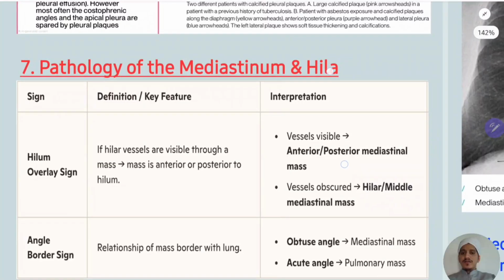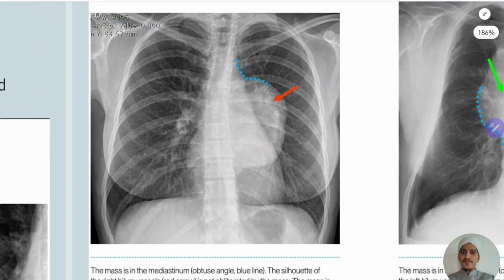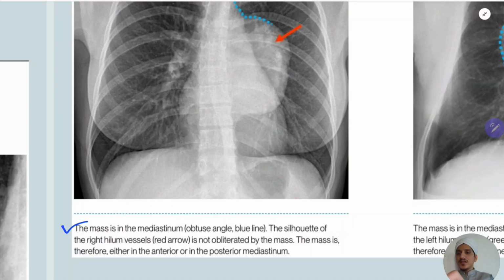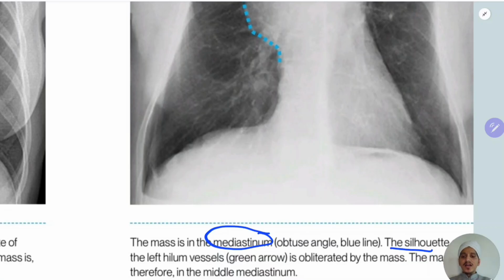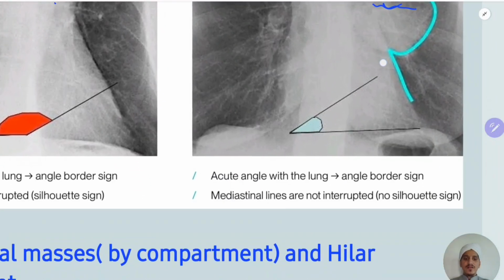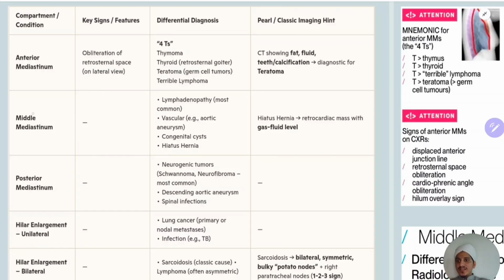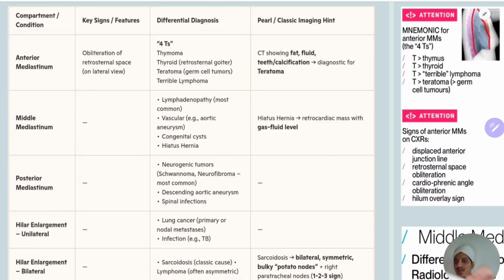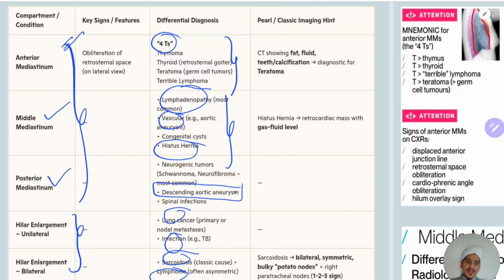Chest X-Ray Interpretation Part 7 | Mediastinal & Hilar Pathology Explained with Real CXR Cases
Welcome to Chest X-Ray Interpretation Part 7!
In this video, we dive deep into Mediastinal and Hilar pathology, including key radiological signs and real CXR examples to boost clinical understanding.

How to use Hilum Overlay Sign

How to apply Angle Border Sign

Localizing masses to anterior, middle, and posterior mediastinum

Differentiating Mediastinal vs Pulmonary masses

Causes & approach to Hilar enlargement

Case-based CXR analysis for clinical practice

Timestamps;
00:00 Intro
00:14 Pathology of Mediastinum and Hila
00:31 Hilum overlay sign
02:05 Angle border sign
04:01 CXRAY Mediastinal mass lying OUT of middle Mediastinum(1)
08:16 CXRAY Mediastinal mass lying IN the middle Mediastinum(2)
13:36 CXRAY Mediastinal mass lying IN of middle Mediastinum (3)
14:52 CXRAY Pulmonary Mass lying OUT of middle Mediastinum (4)
17:24 Mediastinal masses(by compartment) and Hilar enlargement
17:43 Anterior Mediastinal masses and Differentials
19:36 Middle Mediastinal masses and Differentials
22:26 Posterior Mediastinal masses and Differentials
23:43 Hilar enlargement
24:11 Causes of Unilateral Hilar enlargement
24:37 Causes of Bilateral Hilar enlargement
25:50 Summary